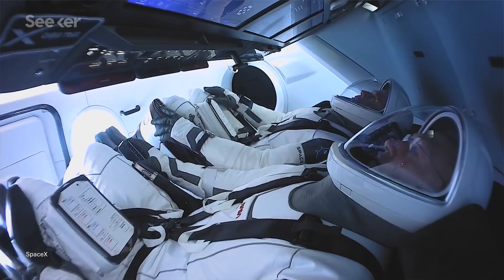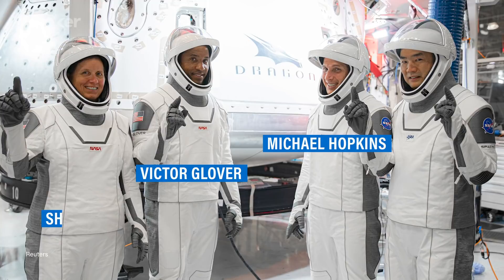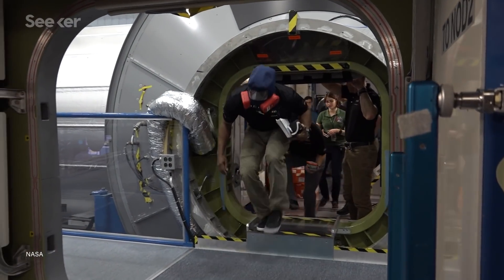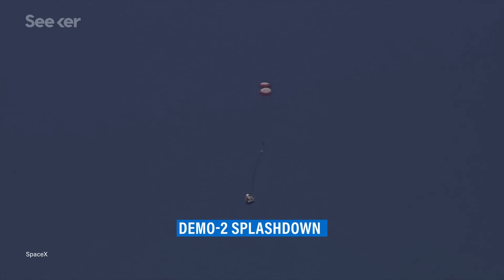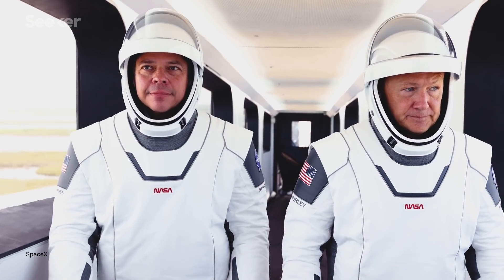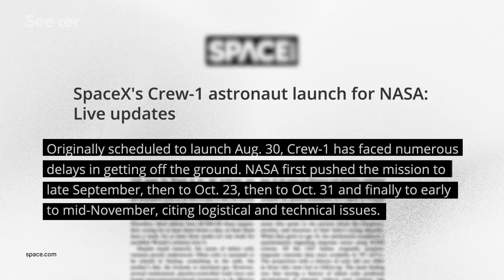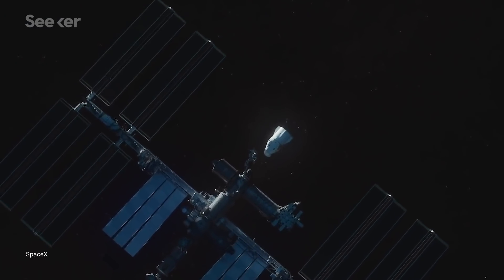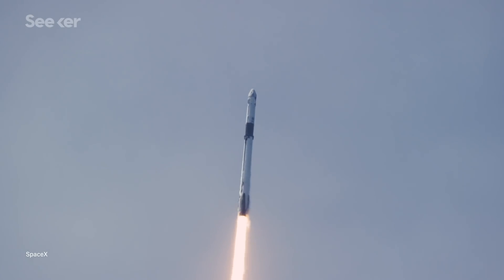SpaceX And NASA Prepare For the Historic Launch of Crew-1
Crew-1 will be SpaceX’s first operational crewed mission to the International Space Station. Here's how it could launch a new era of commercial fleet missions.

We saw Demo-2 head to space with astronauts and return safely. But that was just a test. Now SpaceX is ready for the real deal: Crew-ONE. And like many of SpaceX’s endeavours, it’s making a lot of firsts.

Crew-1 will be SpaceX’s first operational crewed mission to the International Space Station, officially launching the new era of commercial fleet missions. Unlike Demo-2, Crew-1 will be a bit more crowded, with four passengers onboard. First-time NASA astronaut Victor Glover will be joined by fellow astronauts Michael Hopkins and Shannon Walker and JAXA astronaut, Soichi Noguchi.

With more crew members onboard, that means more science can be done on the ISS. Crew Dragon was built to accommodate up to 7 passengers, with the extra room on this trip being taken up by cargo. And for this momentous occasion, the astronauts named their capsule Resilience.

Crew Dragon “Resilience” meets Falcon 9 rocket at Florida spaceport
"The commercial crew capsule is scheduled for launch Nov. 14 at 7:49 p.m. EST (0049 GMT on Nov. 15) with four astronauts aboard. The mission is known as Crew-1, and it will be the first operational flight of SpaceX’s Crew Dragon spacecraft following a 64-day test flight to the space station earlier this year with astronauts Doug Hurley and Bob Behnken."

SpaceX Resilience! Crew-1's Dragon spacecraft gets it name
"SpaceX Crew-1 mission commander Michael Hopkins announces the name of their spacecraft at a press conference on Sept. 29, 2020."

SpaceX traces engine problem to blocked valve ahead of November crew launch
SpaceX is replacing two engines on the Falcon 9 booster set to launch four astronauts next month on the company’s first operational Crew Dragon flight to the International Space Station, following an investigation that revealed a subcontractor failed to adequately clean out narrow vent ports on multiple engines across the company’s fleet, officials said Wednesday.